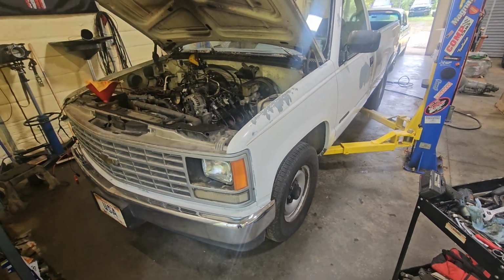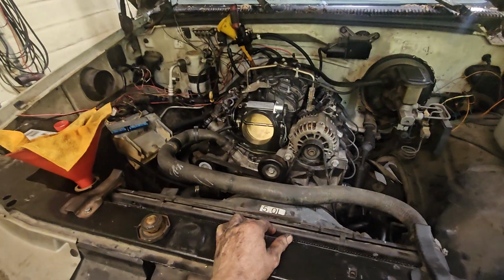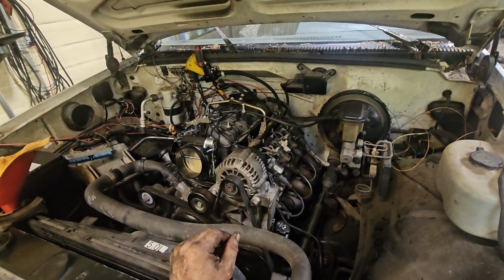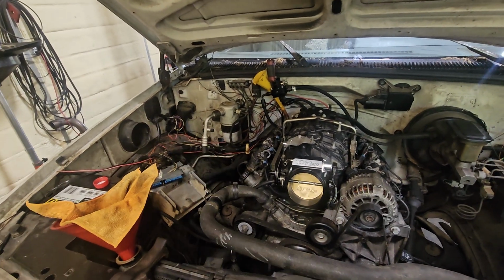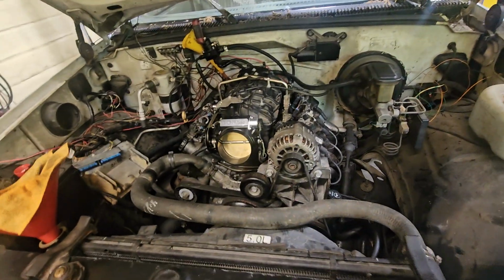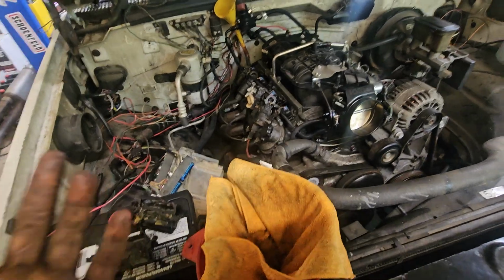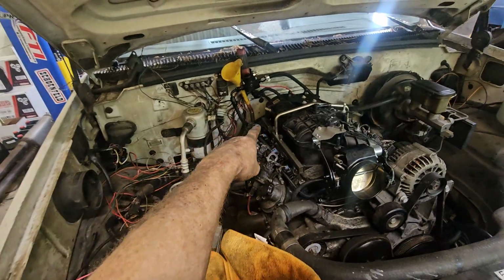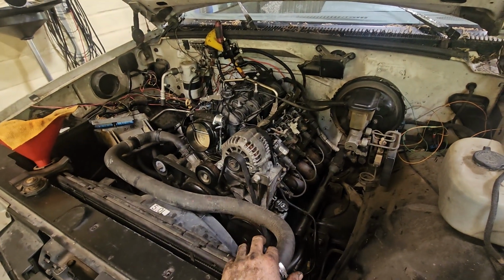1992 OBS 2500 w/ LS6 and 80e almost completed.